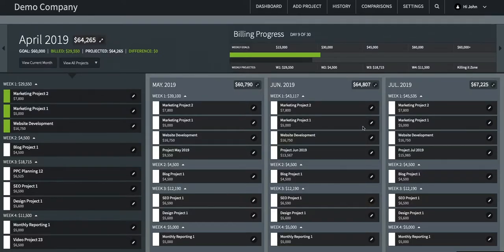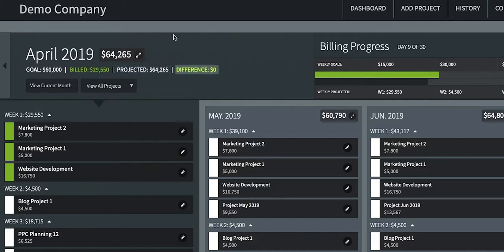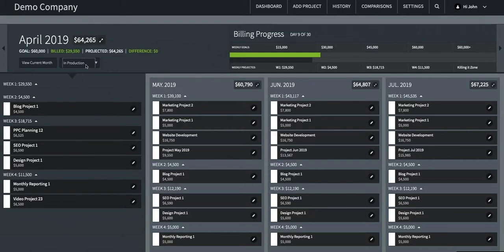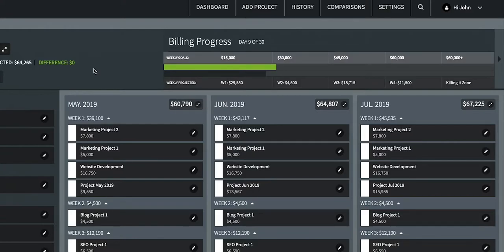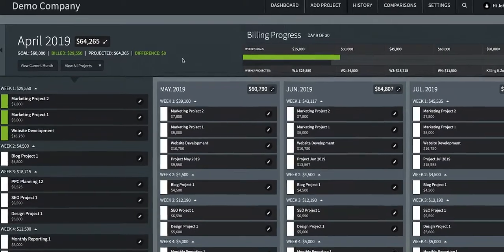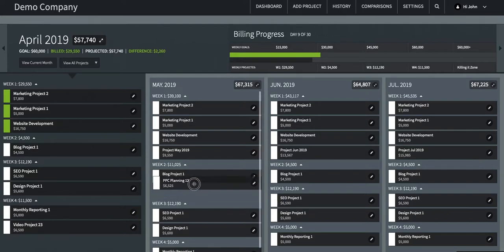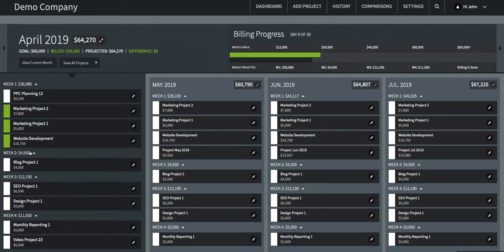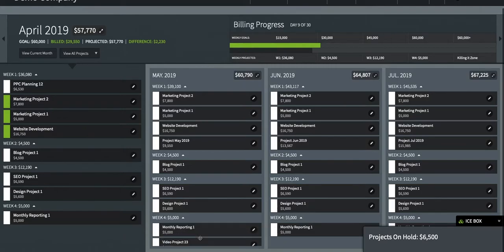Dashboard Overview | FuelGauge